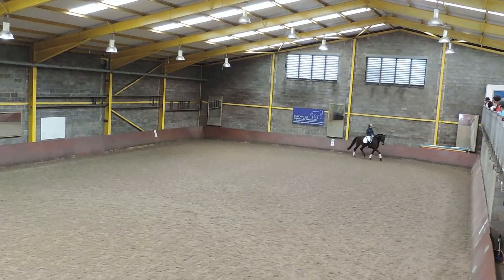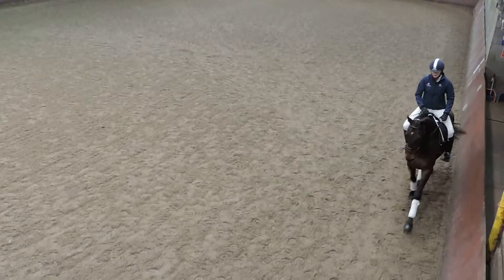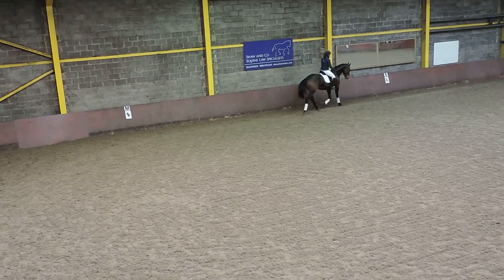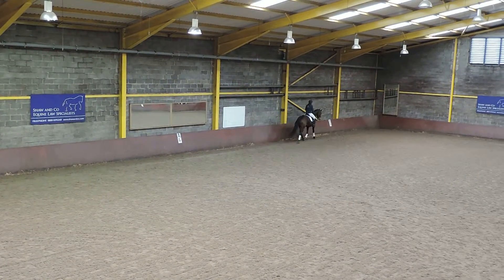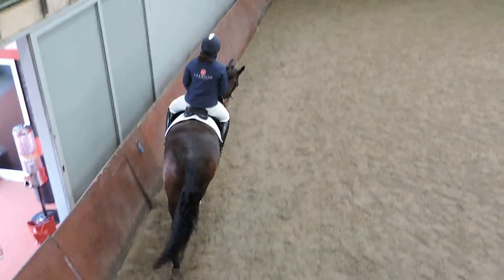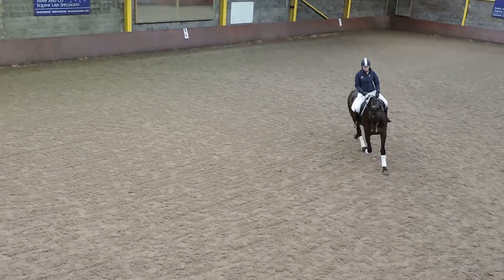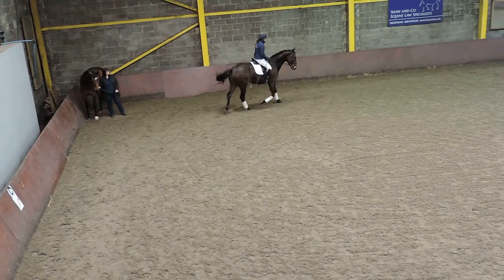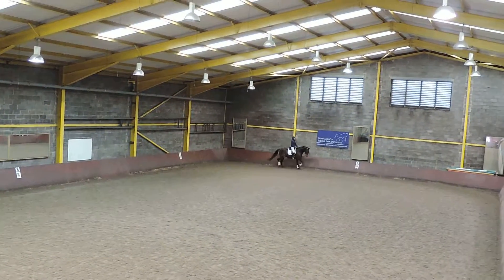Samantha Brown Dressage 2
In this video Sam explains how she starts to include lateral work into a young horse's training